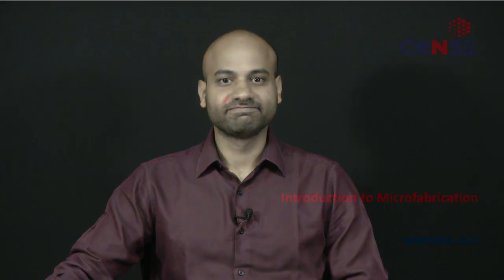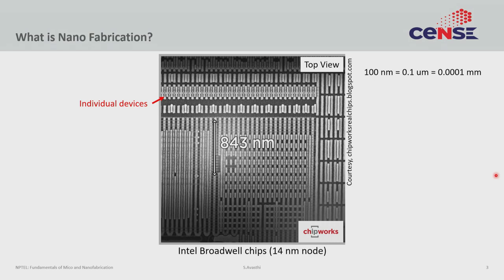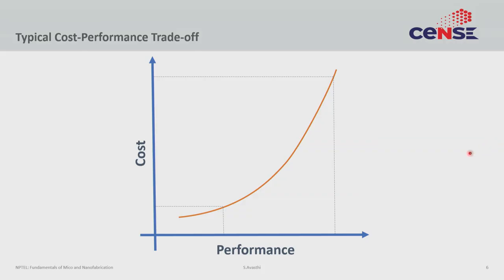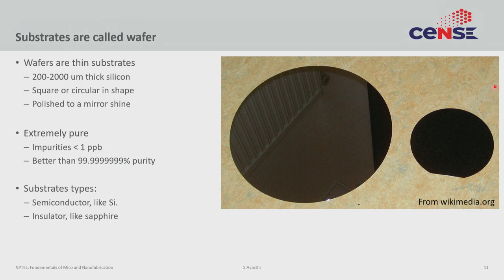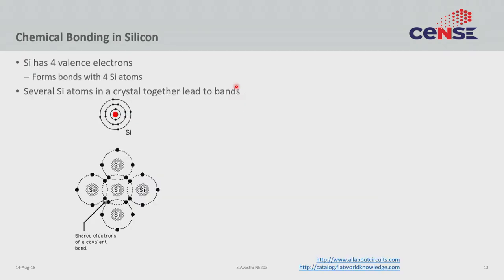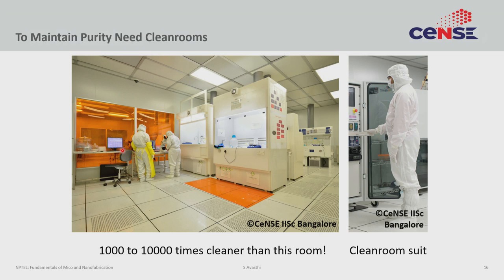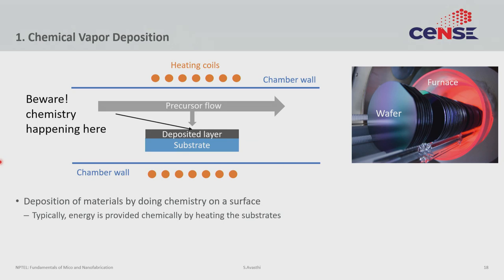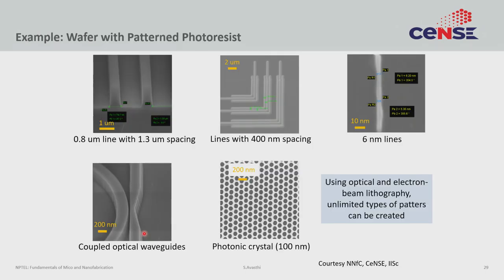noc19 bt29 lec01